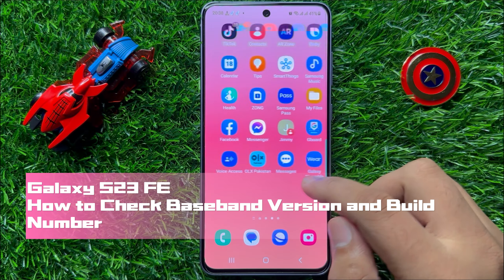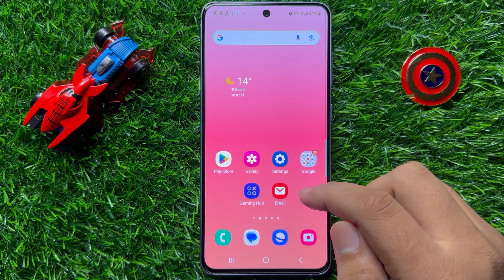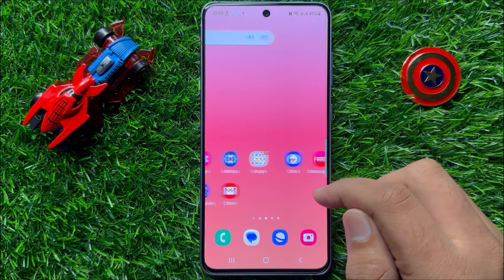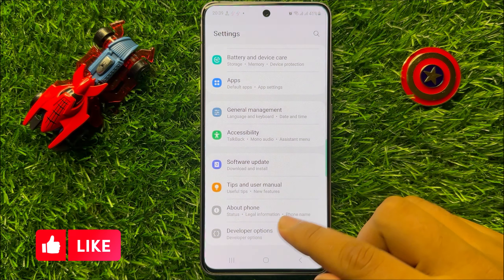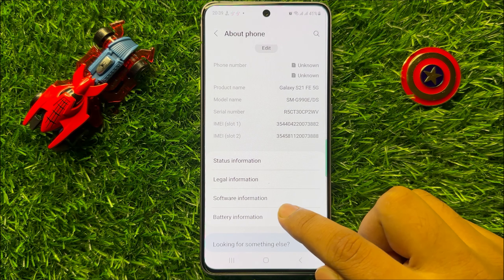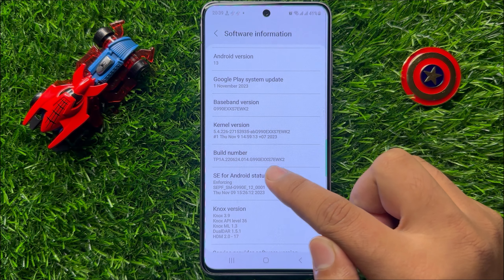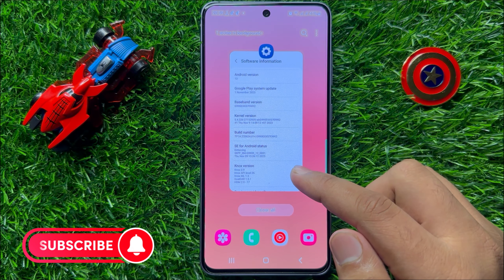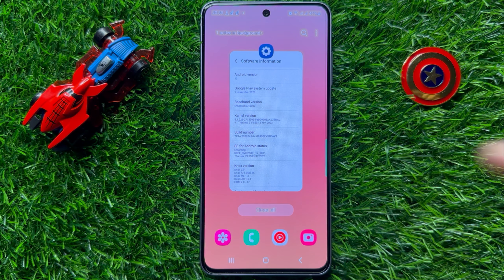How to Check Baseband Version and Build Number Samsung Galaxy S23 FE